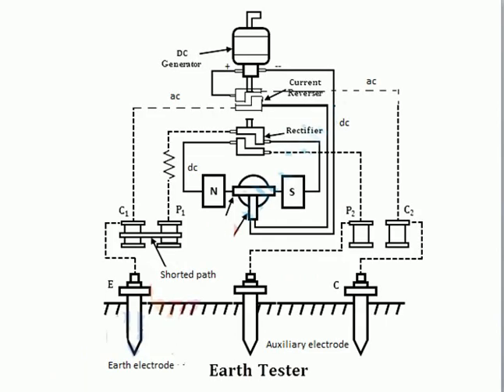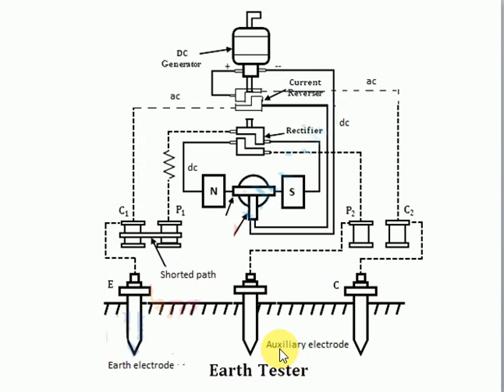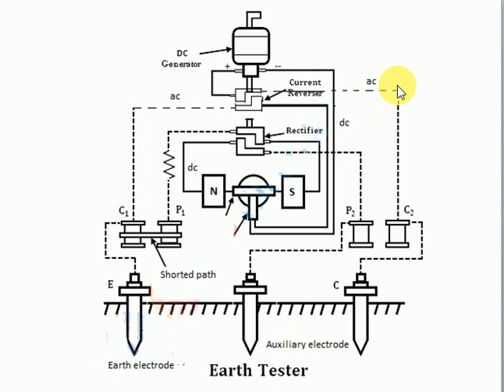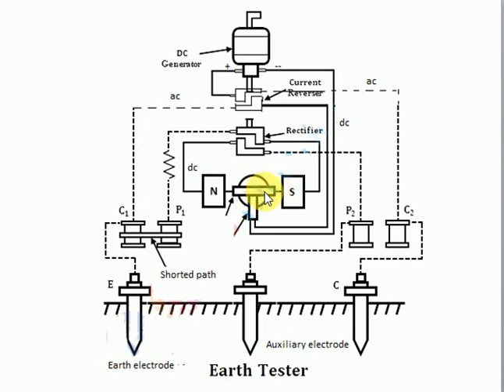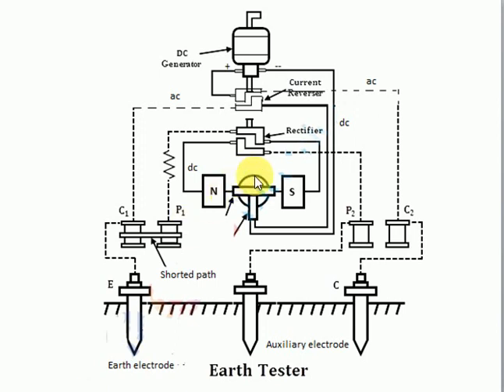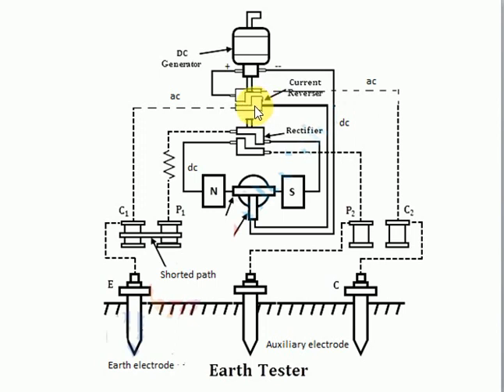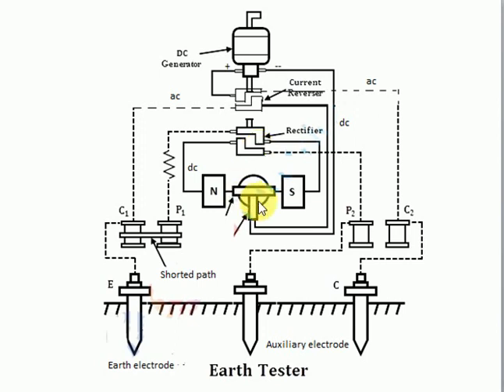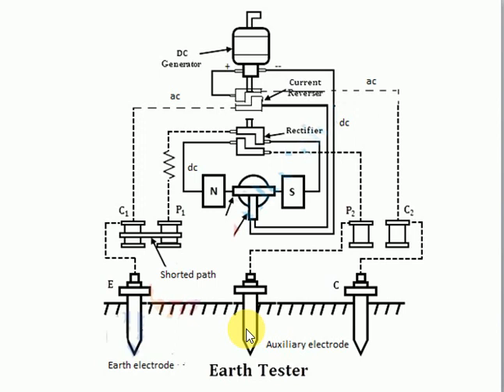Earth resistance mearsurement_Earth Tester